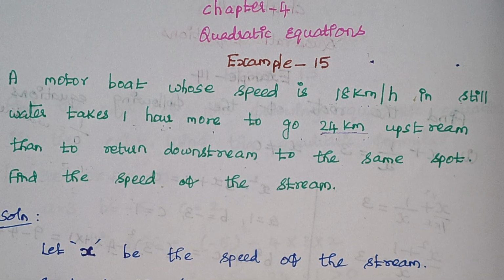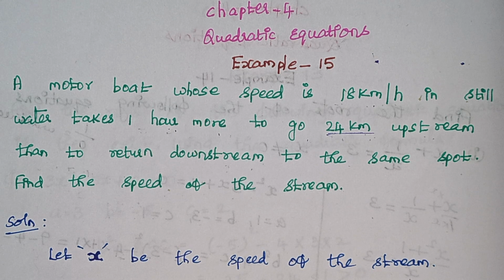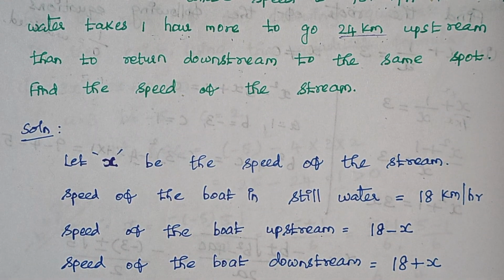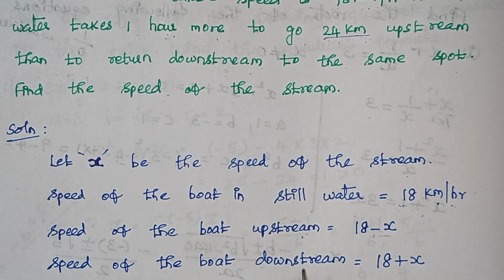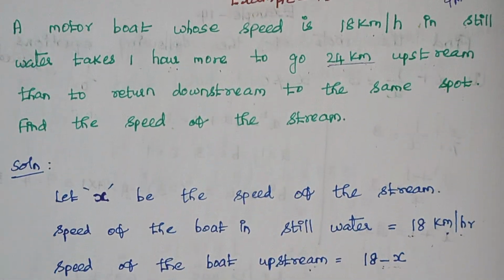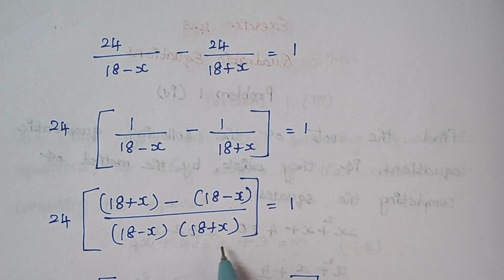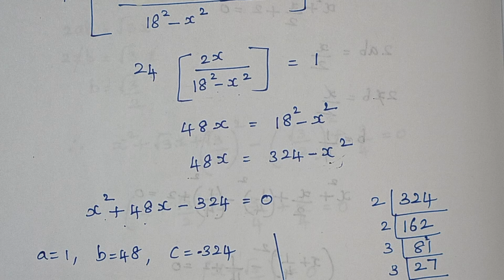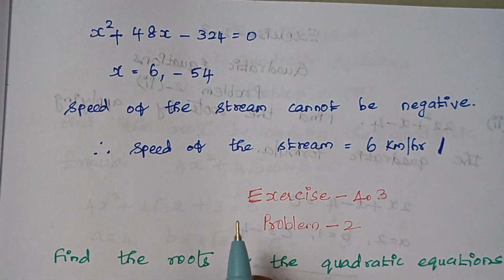Class X Maths (NCERT)Chapter 4- Quadratic Equations (Example 15)